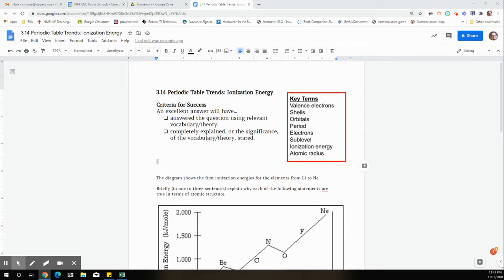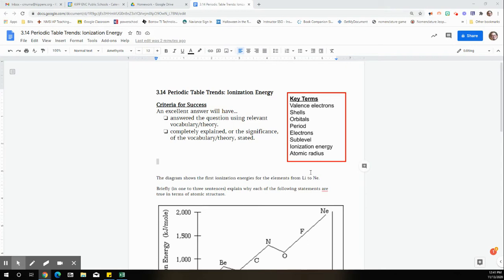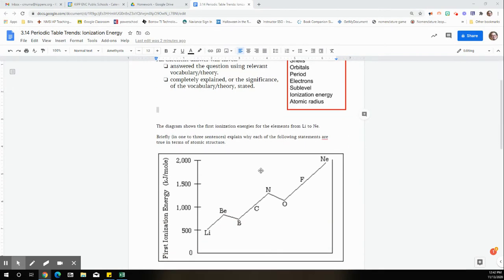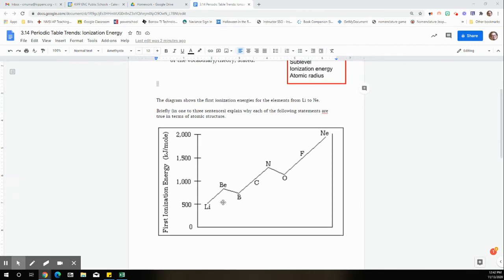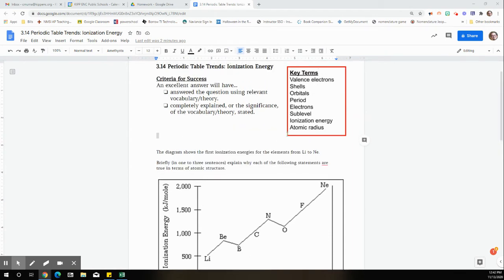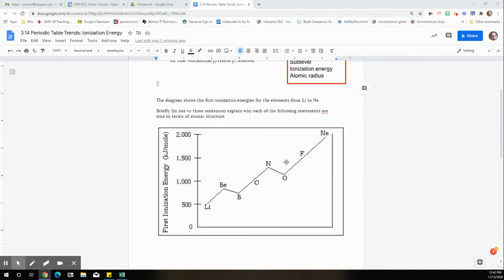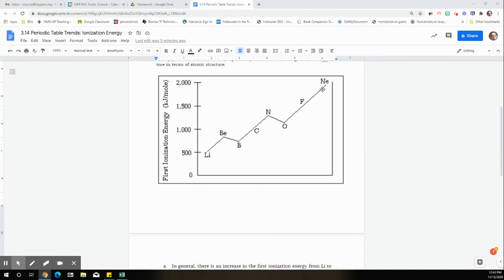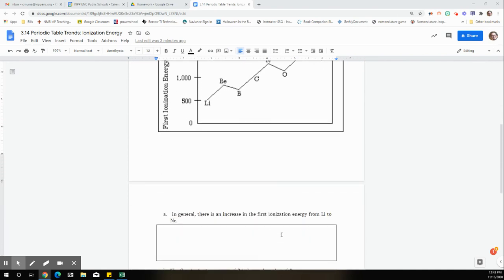3.14 Periodic Table Trends Ionization Energy Homework Explanation